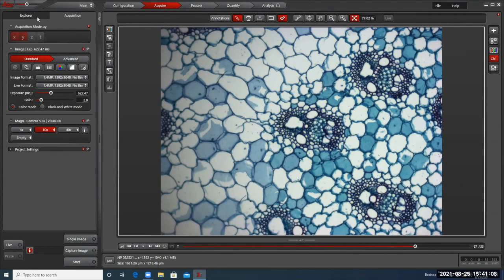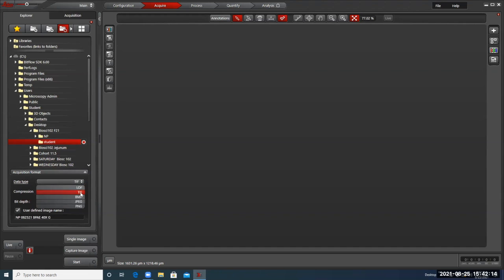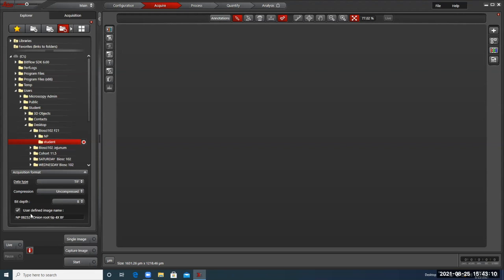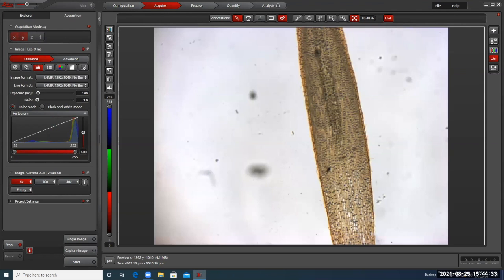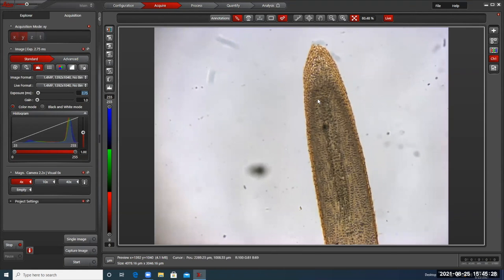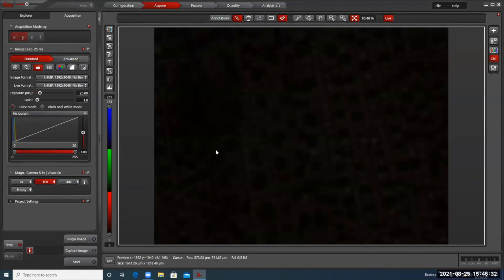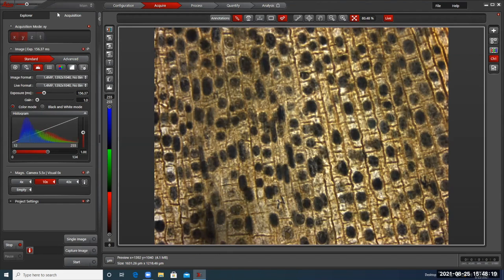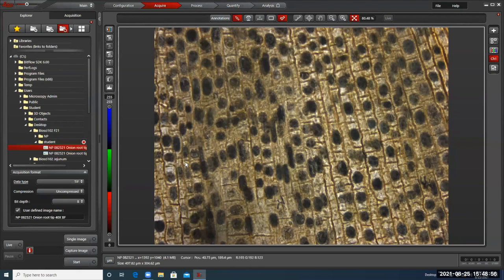Leica DM500 LAS X basics Onion Root Tip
How to use LAS-X, file management, image saving protocols, and the onion root tip